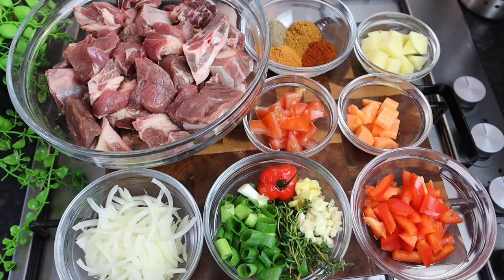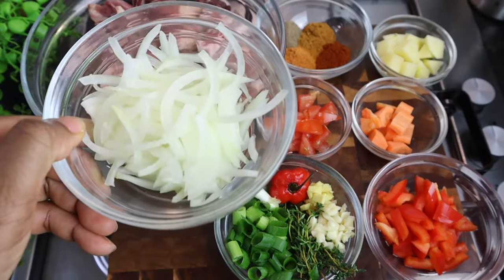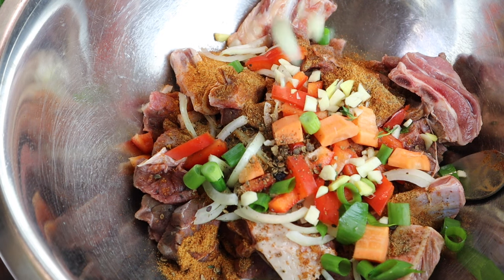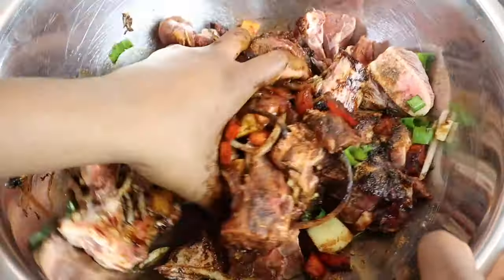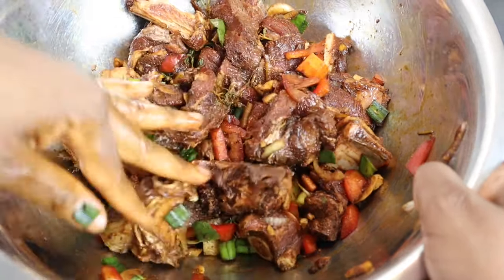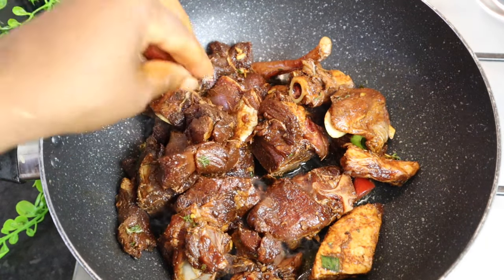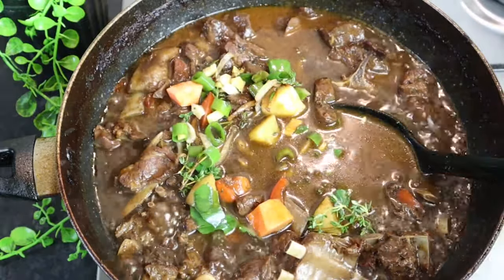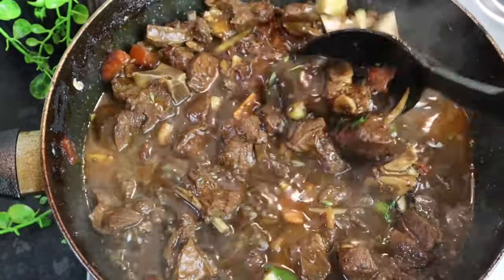How To Make Jamaican Stewed Goat Meat Step By Step | Caribbean Food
🌴Ingredients
2 1/2 pounds goat meat
1/2 onion
1 stalk scallions
2 tbsp fresh thyme
5 cloves garlic
1 tbsp fresh ginger
2 tsp scotch bonnets Pepper
1/2 sweet pepper
1 small tomato
1/2 carrot
1 small potatoes
2 tsp pimento seed

🌼Seasoning
1 tsp All Purpose Season
2 tsp black pepper
1 tsp jerk powder season
1 tsp paprika
1 tsp black pepper

1 1/2 tbsp Ketchup
2 tsp browning

📌Cook till nice and tender on a medium heat